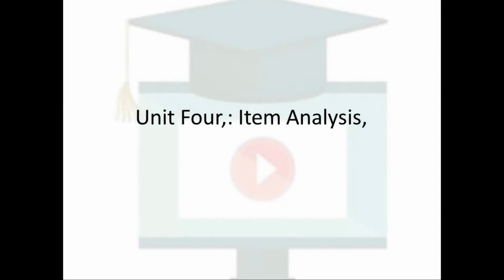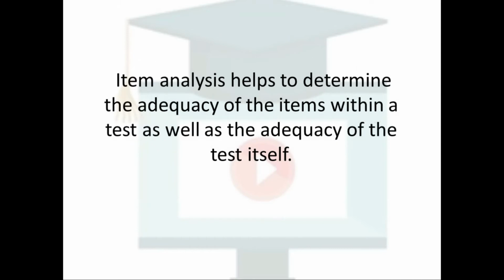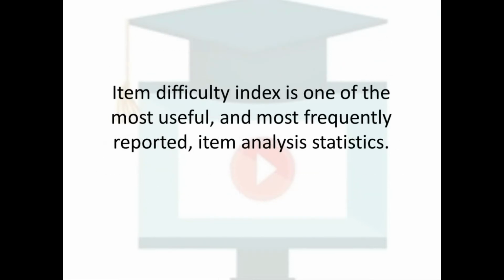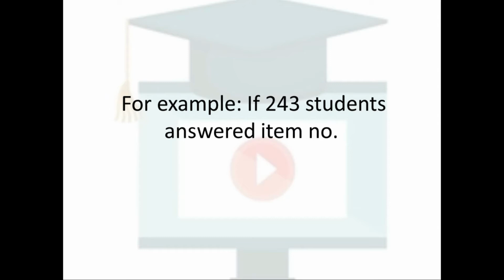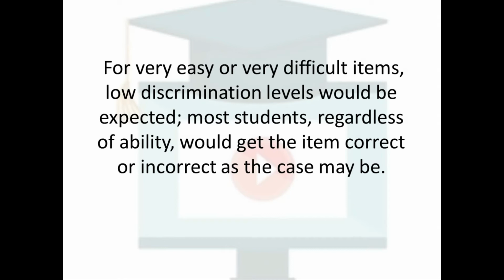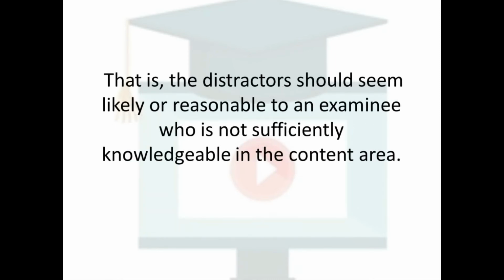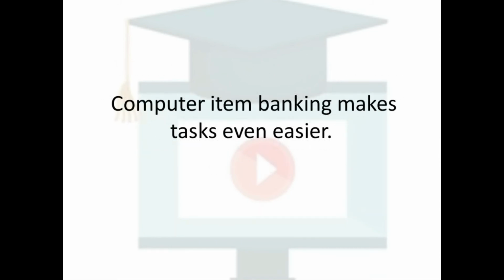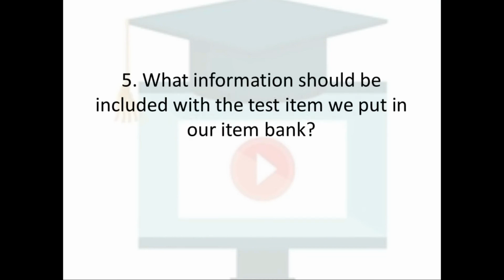Unit 4 (Item Analysis)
This module is designed to equip you with the basic knowledge and practical skills required to assess students’ learning. It incorporates descriptions of important concepts that help to clarify the assessment process; elaboration of the major principles and procedures of the assessment process; the different tools and strategies; different mechanisms that are used to maintain the quality of assessment tools and procedures; and the ethical standards of assessment.

Throughout this module there are different in-text questions which may help you to pose your reading for a moment and reflect on what you are studying. In addition, there are many activities that you will come across (at least one in each section) and attempt before proceeding from one section to the next section. Therefore, you need to seriously try to reflect on/answer each question and activity if you are to have a deep and meaningful understanding of the concepts under discussion and be successful learners.

This Video is prepared by Mahmud Reshad as a supplementary material of the course, of course many of the contents have already discussed in Amharic in the previous videos.